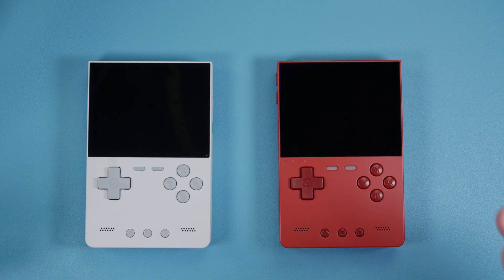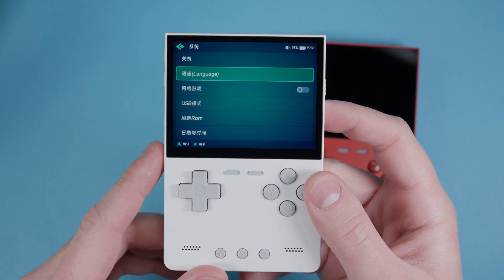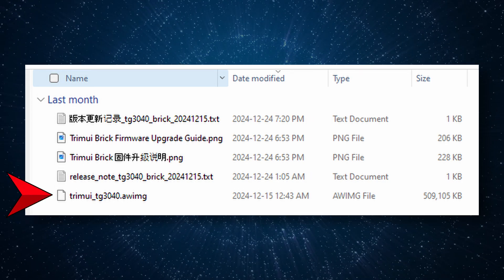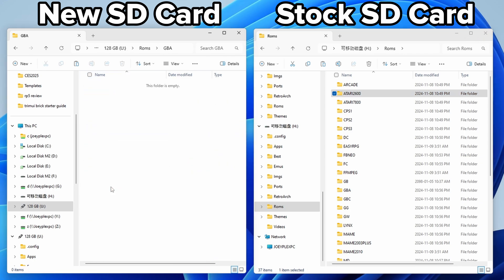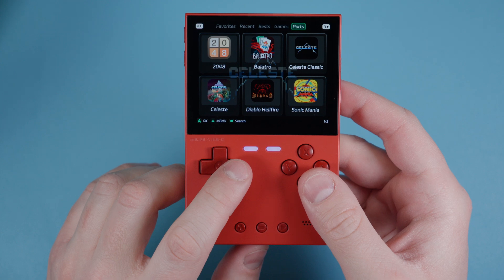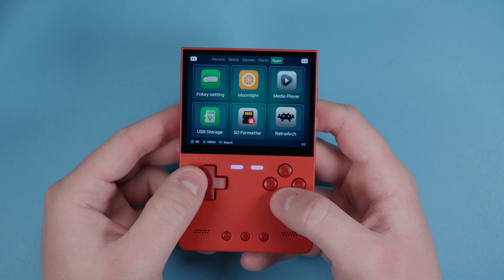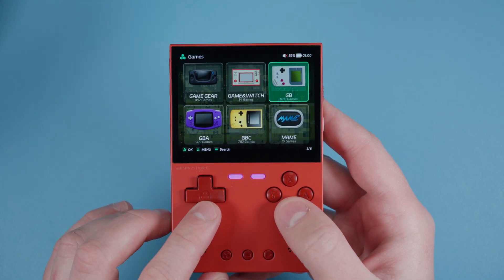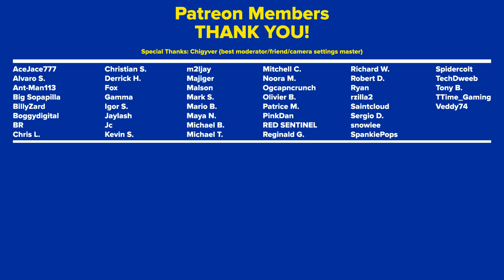TrimUI Brick Starter Setup Guide! (ROMs, BIOS & Tweaks)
In this video, I help you setup your brand new TrimUI Brick for the stock operating system, including setting up a brand new SD card, transferring ROMs over, and more.

Timestamps
00:00 - What we're doing today
01:14 - Do I need this guide?
02:29 - Change language from Chinese
02:59 - SD Card & Firmware Update
06:25 - SD Card Setup (must be FAT32)
09:05 - Tour of Stock OS
11:22 - RetroArch Changes
14:01 - How to use the Hotkeys
14:37 - Settings
15:50 - Favorites & Changing Cores
17:49 - How to Save progress
18:47 - Wrap Up